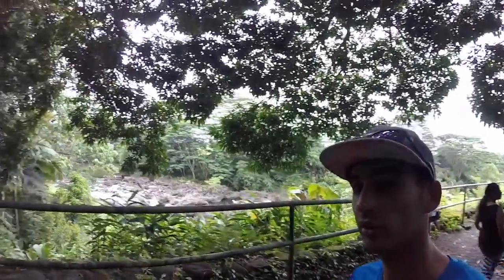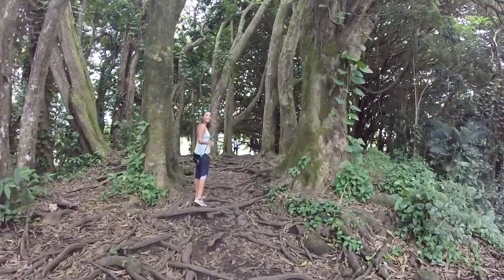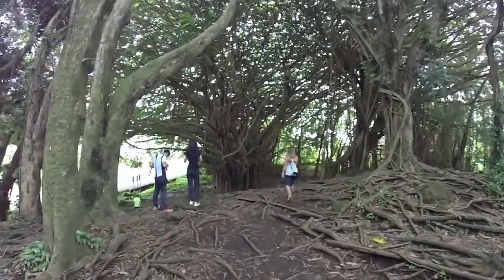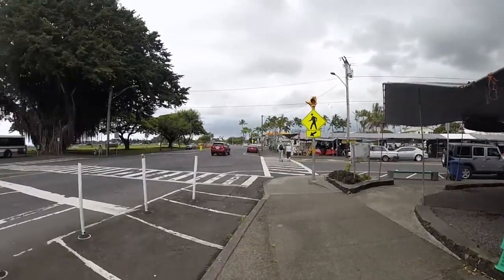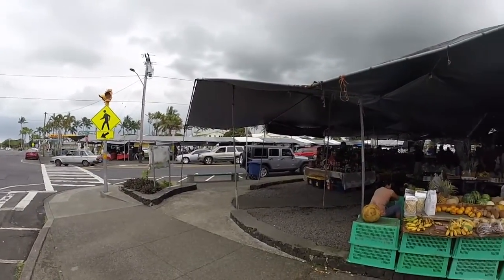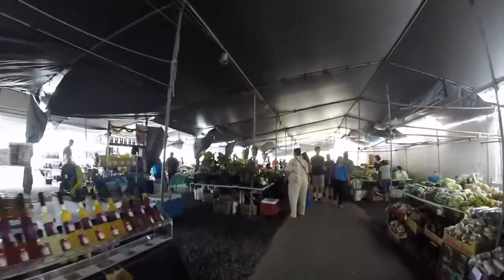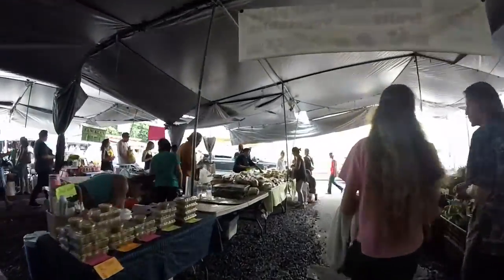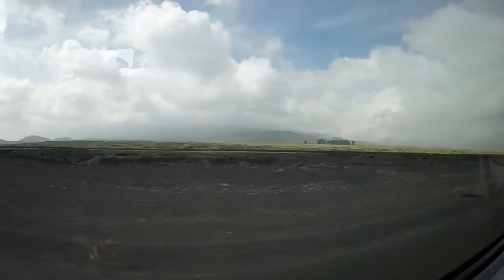WASABI WATERFALLS!! Big Island Day 3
We took an amazing tour of Waipio Valley and nearby falls provided by Wasabi Tours. We highly recommend them if you're on the big island!